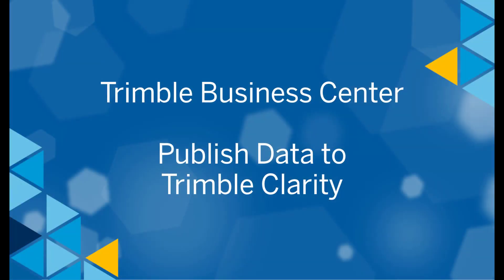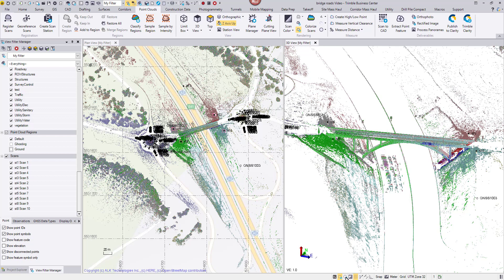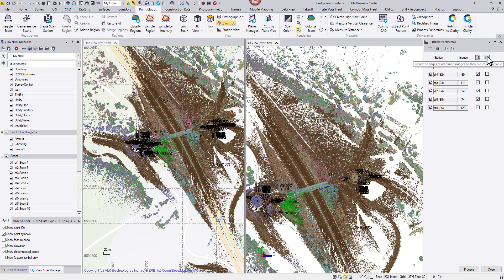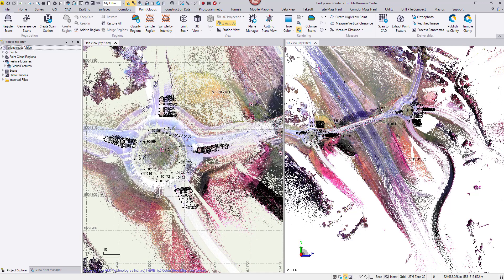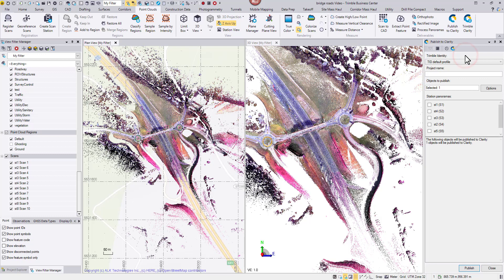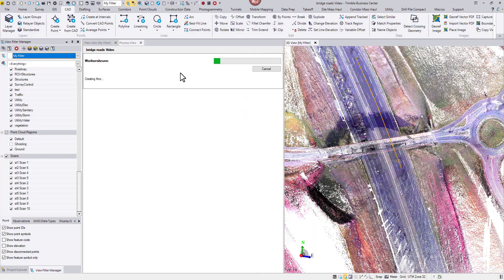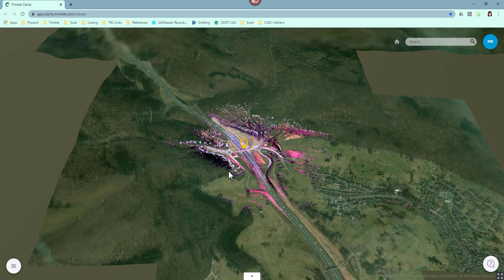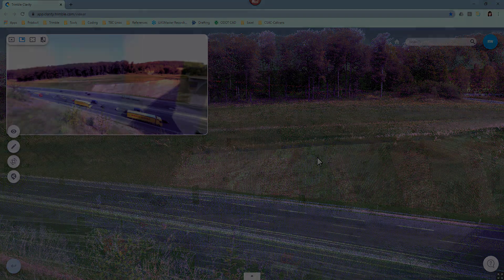Publish Geospatial Data from TBC to Trimble Clarity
This video demonstrate a way to prepare and publish geospatial data (point cloud, station panorama, feature coded geometry) from TBC to Trimble Clarity, so the project can be viewed and shared among stakeholders.
Available as shown in TBC 5.20 and later. Need demo datasets?